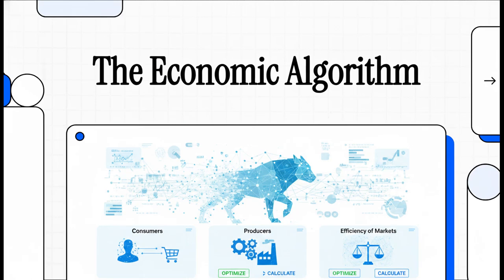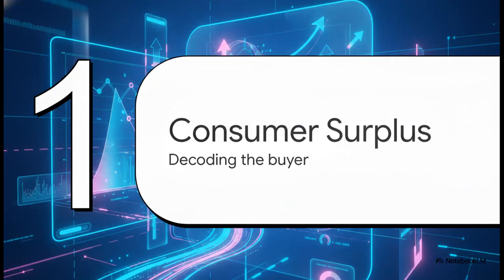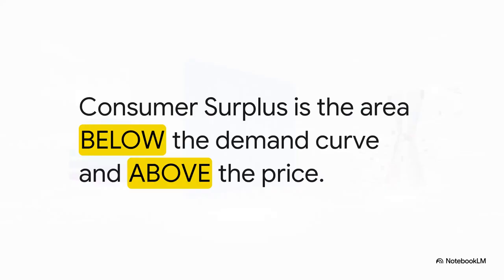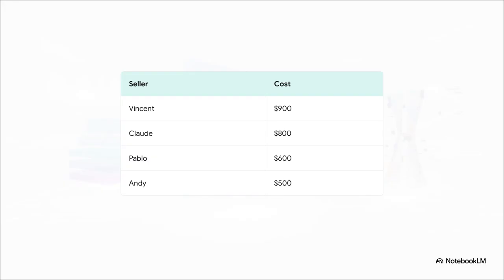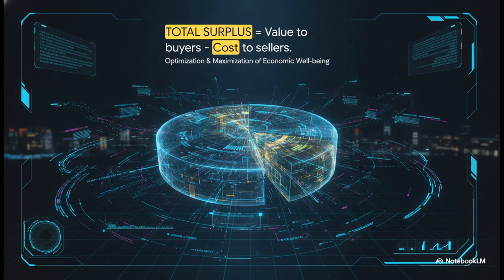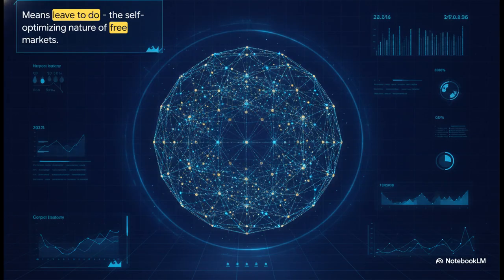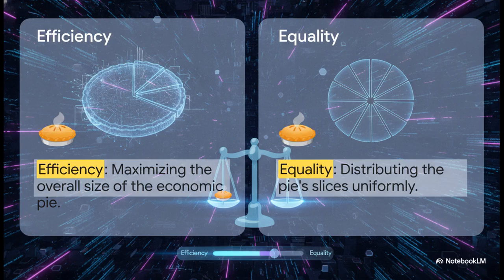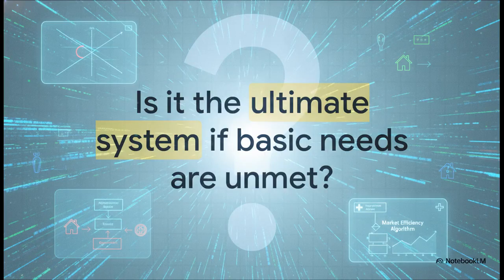Ch07 The Economic Algorithm